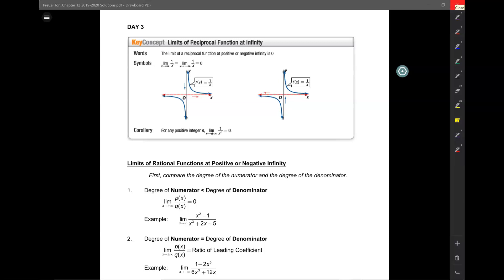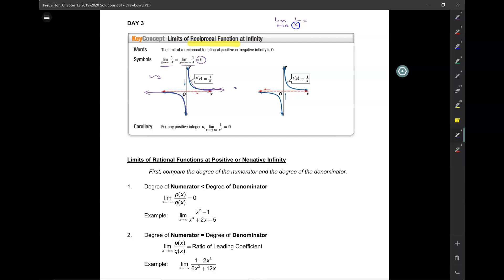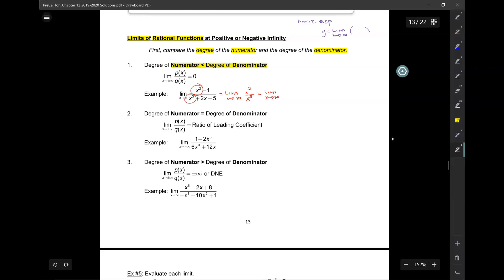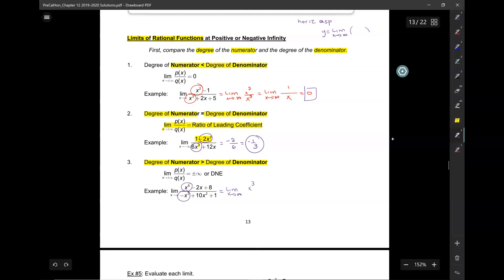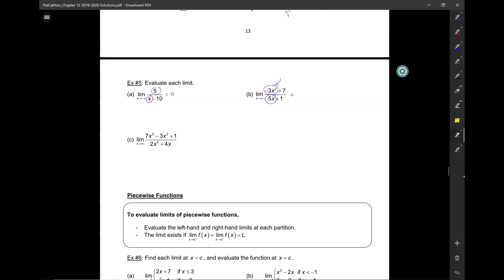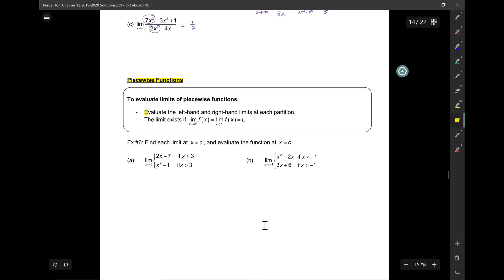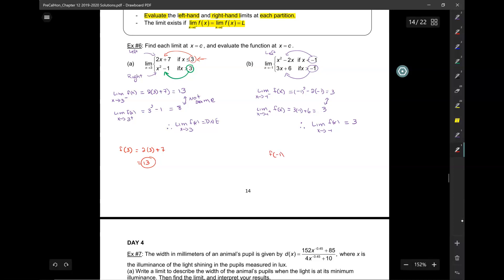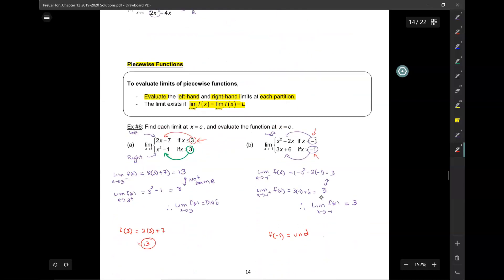Precalc Hon 12.2 Day 3